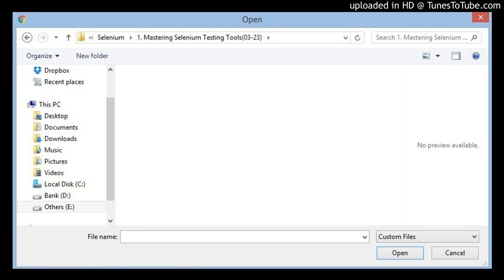03-Preparing Your Environment-4918502